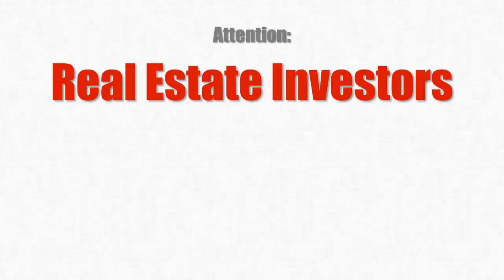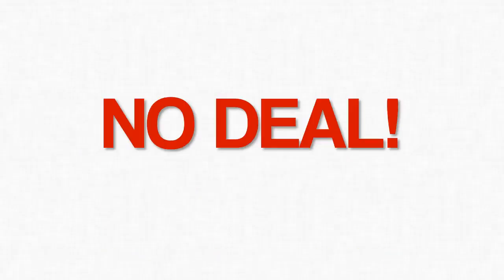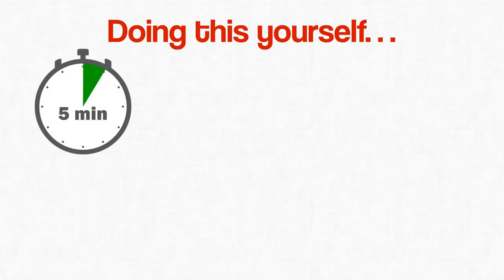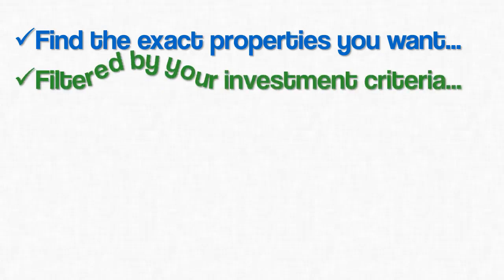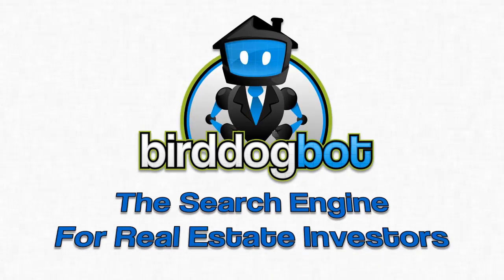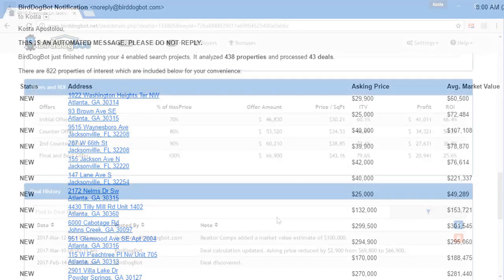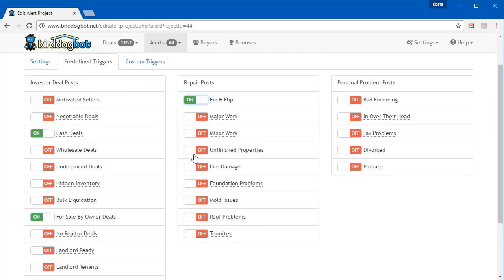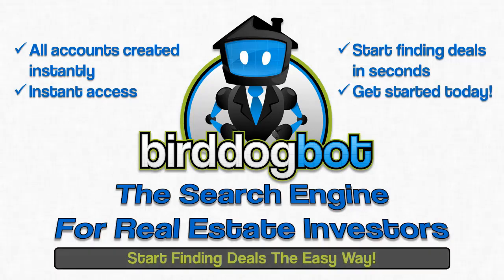How To Find Real Estate Deals Faster | Houses for Sale & Rent in USA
BirdDogBot is a great software program, which is developed to guide you about best real estate investment methods. Try Real Estate Deal Finding Software.